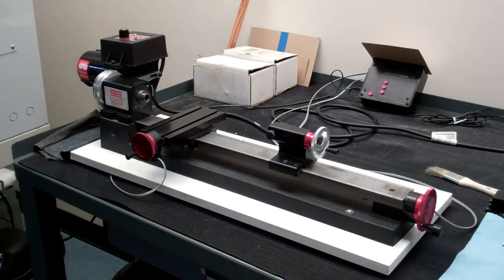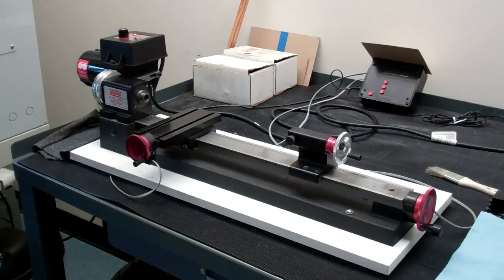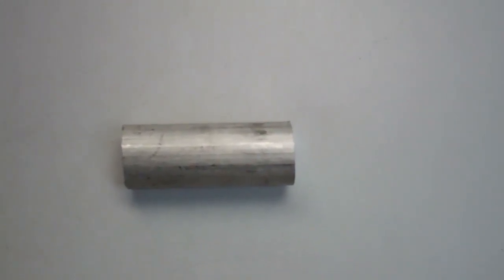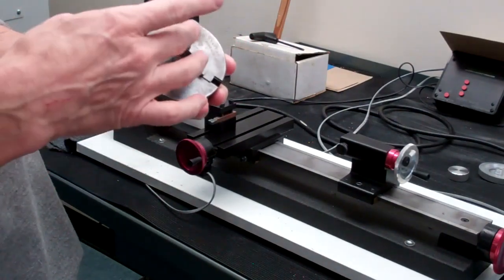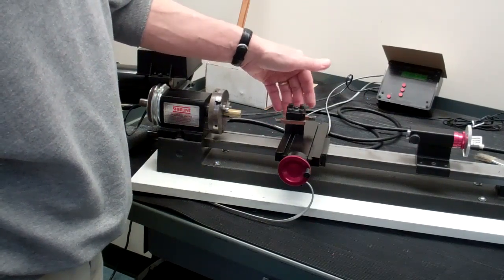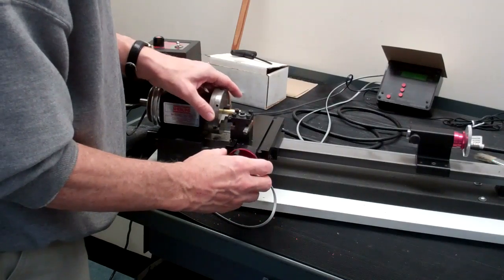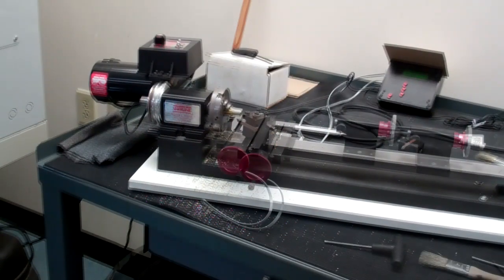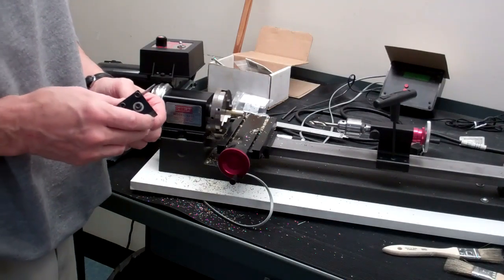Introduction to Sherline lathe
An introduction to the Sherline lathe, for the Engineering Technology students at the South Hills School of Business & Technology in State College, PA